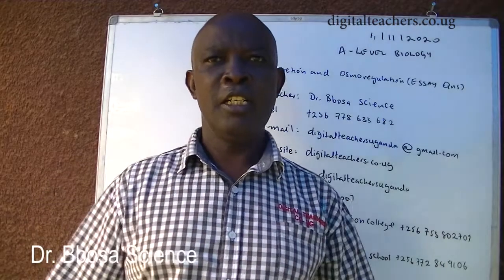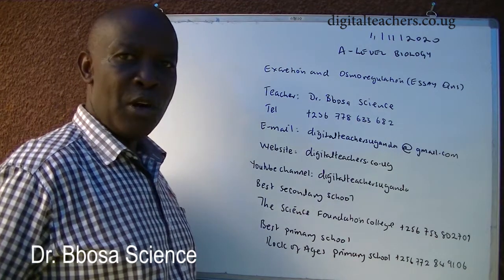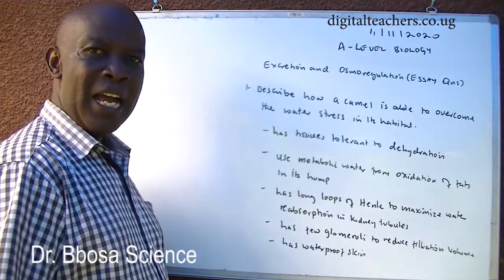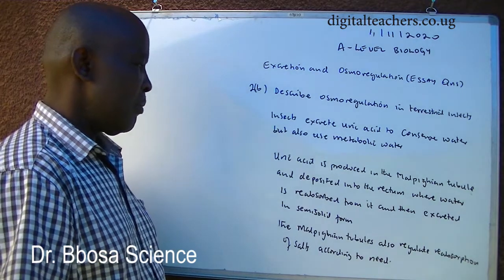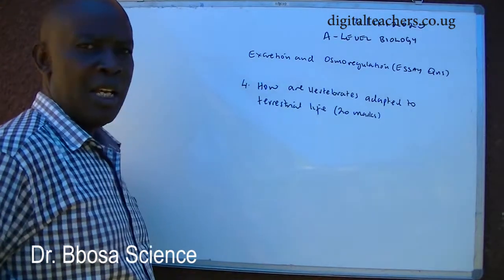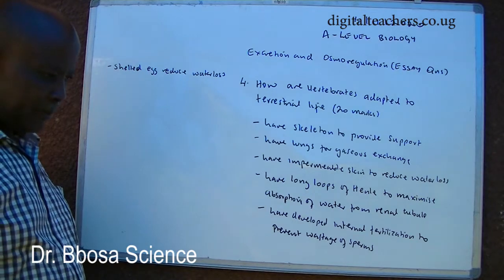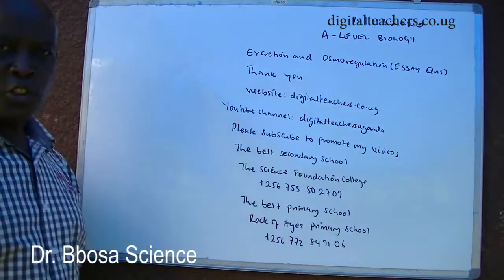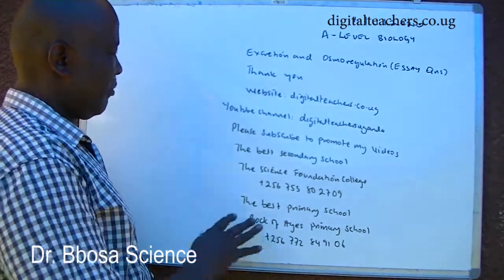A-level biology lesson 34: Excretion revision of essay questions by Dr. Bbosa Science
Fully discussed revision questions